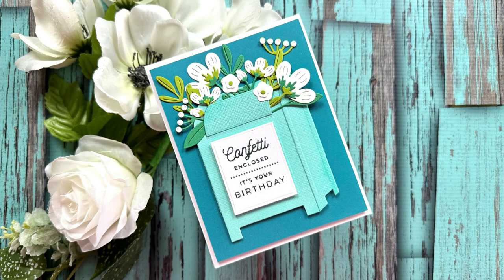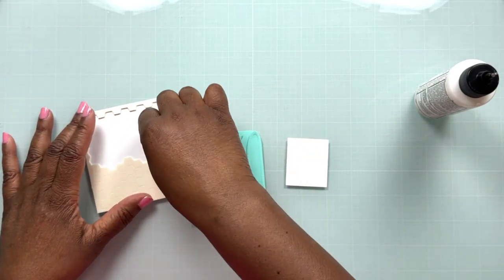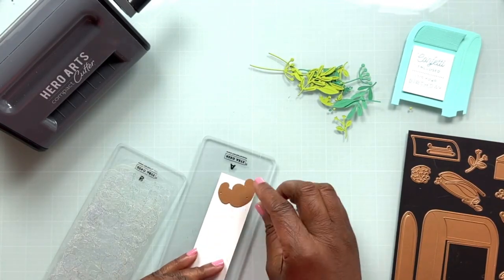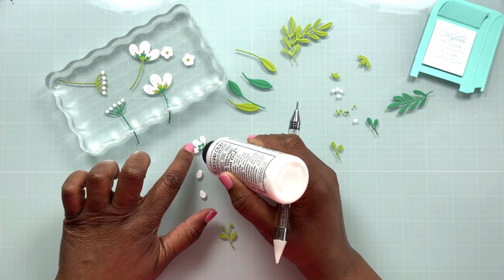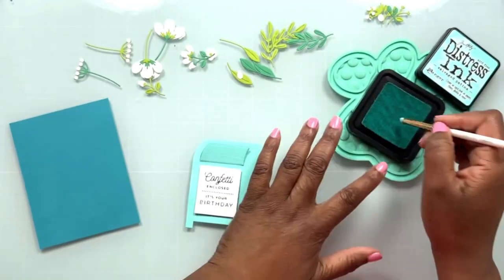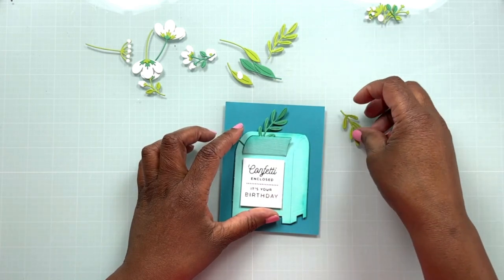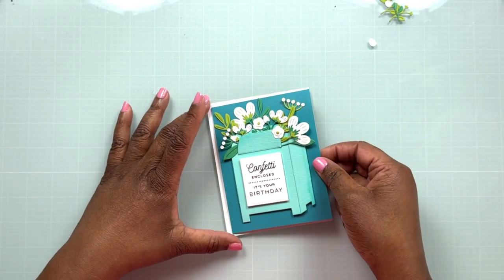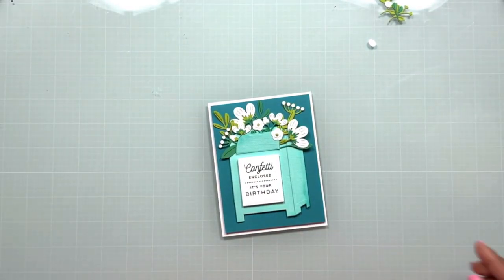Birthday Mail Card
I still love to receive birthday cards in the mail.  Watch as I use this mailbox die set from Spellbinders to create this fun birthday card.    Enjoy!

Find all the products I used listed and linked below and on my

• Spellbinders - Parcel and Post Collection - Christmas - Glimmer Hot Foil - Glimmer Plate and Dies - All-Occasion Mailbox Greetings

[ Amazon US ]

• 2 X Classic Crest Super Smooth Solar White 80# Cover 8.5"x11" 250/pack
[ Amazon US ]

• Accent Opaque Thick Cardstock Paper, White Paper, 120lb Cover, 325 gsm, 8.5 x 11, 97 Bright, 1 Ream / 150 Sheets - Smooth, Heavy Card Stock (188179R)
[ Amazon US ]

• Embellishment Wax Pencil
[ Amazon US ]

• Spellbinders PL-001 Platinum Die Cutting & Embossing Machine 8.5" Platform, White
[ Amazon US ]

• Spellbinders - Platinum 6 - Die Cutting and Embossing Machine with Universal Plate System - New and Improved
[ Amazon US ]

Follow me on:
• Facebook - The Delta Crafter
• Etsy Shop